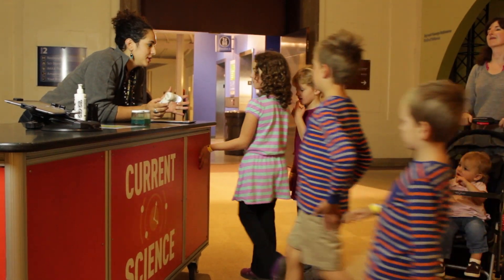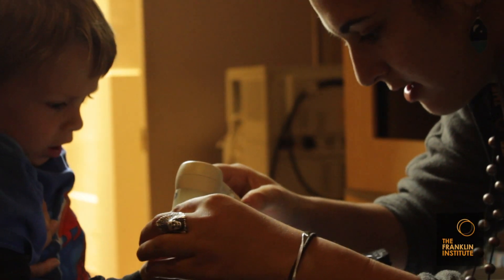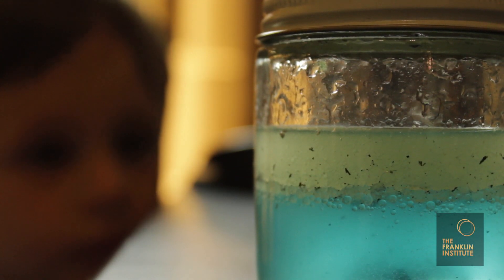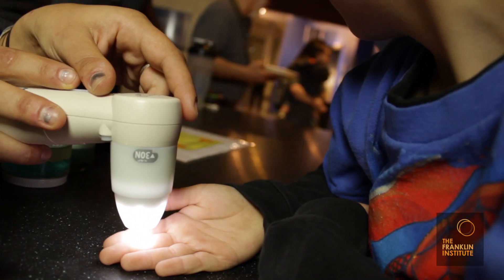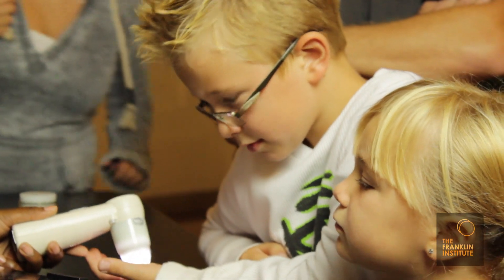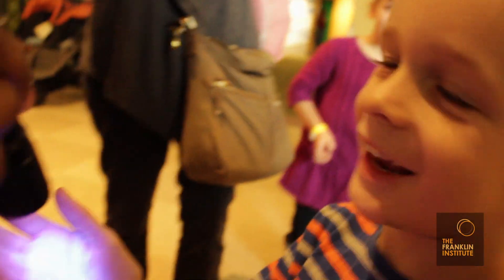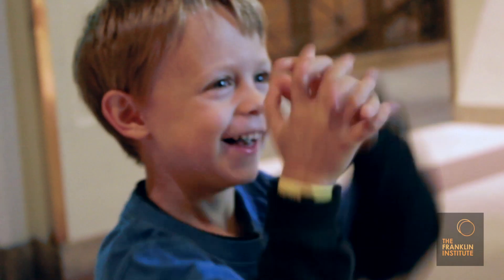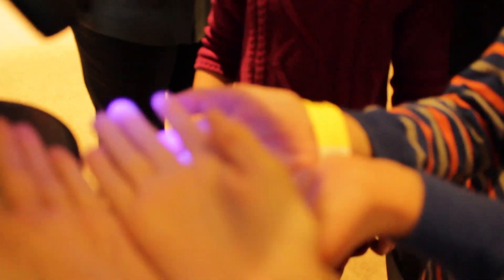Current Science at The Franklin Institute | Disease Detectives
Visitors become "Disease Detectives" at The Franklin Institute and learn the science behind the Ebola outbreak and other infectious diseases, how they can be transmitted, and the steps they can take to stop them from spreading -- through a simple demonstration cart.